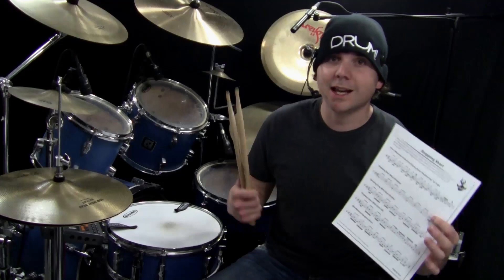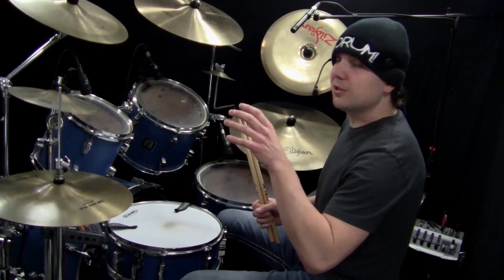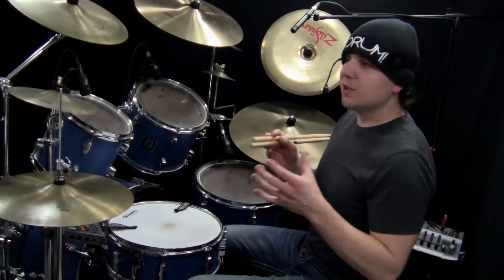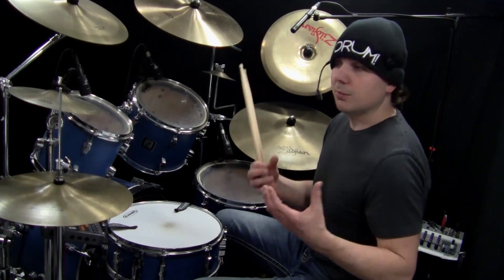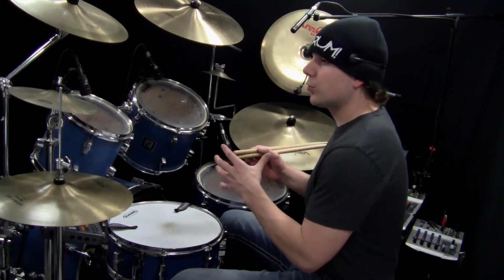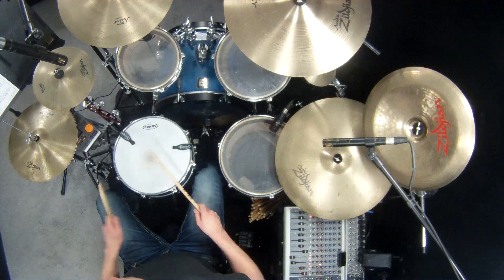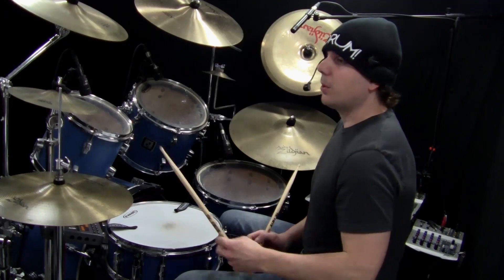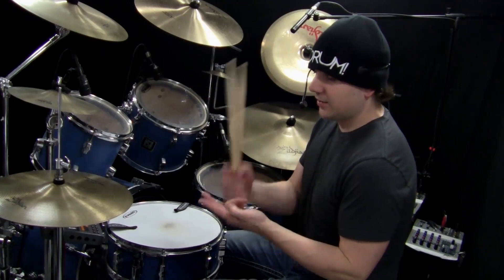Stopping Short - Nate Brown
Pulling a concept form the chorus of Headstrong by the band Trapt, this lesson focuses on stopping short. A cool technique to add a unique flavor to your grooves. Play around with stopping short on some of your beats to see what you can come up with.